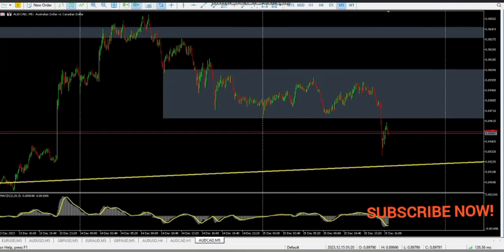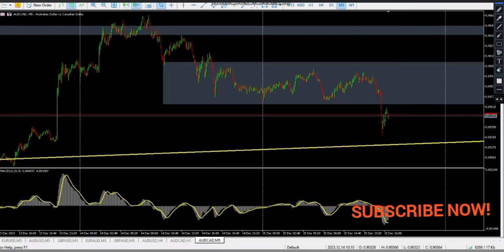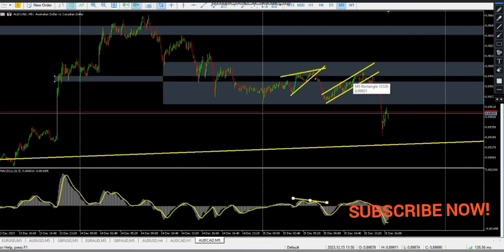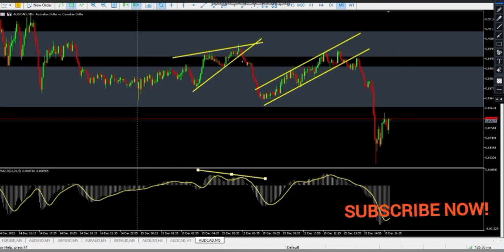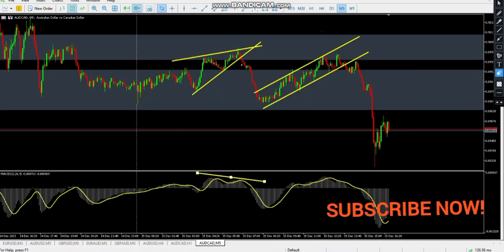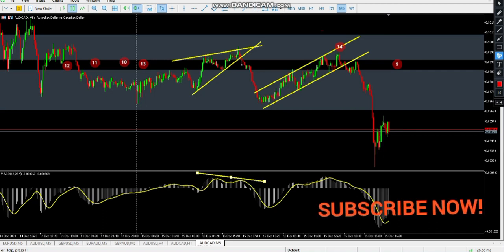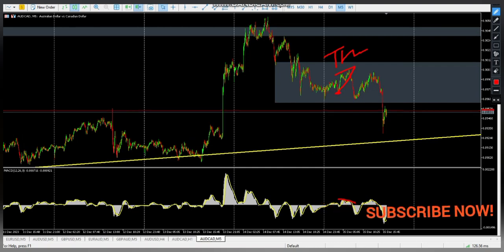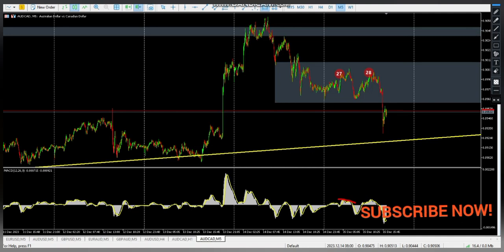GUARANTEED 4 FACTORS TRADING! DIVERGENCE + SUPPORT AND RESISTANCE + QM + M PATTERN + CHANNEL BREAK!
WhatsApp signal group

divergence strategy plus support and resistance + chart patterns trading.

Divergence
Support and Resistance
Technical Analysis
Trading Strategies
Price Action
Forex Trading
Stock Market
Trend Reversal
Trading Indicators
Market Analysis